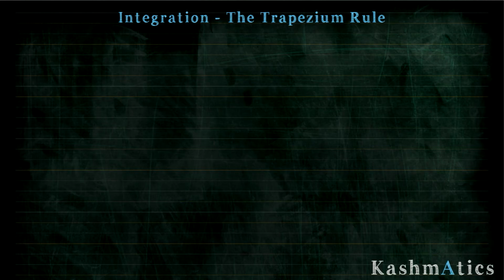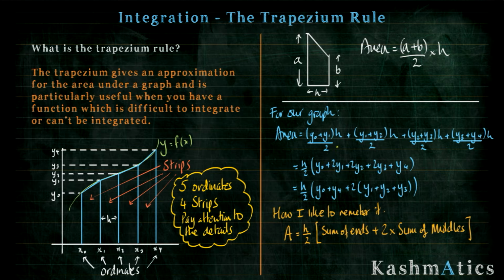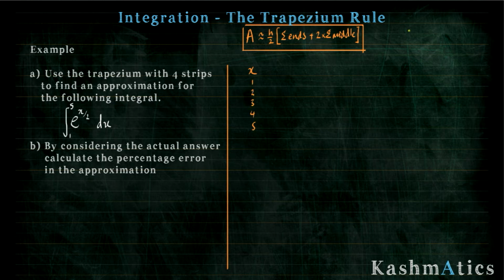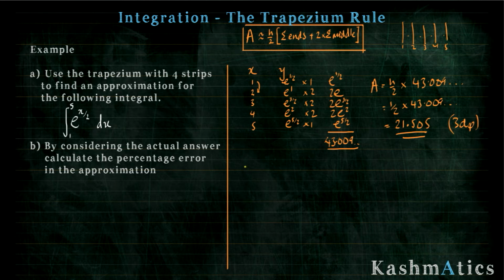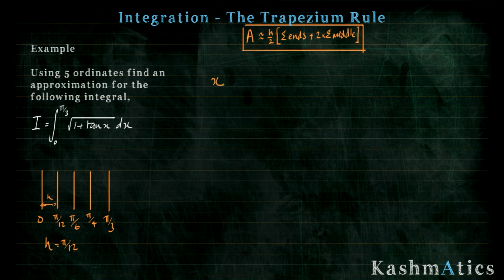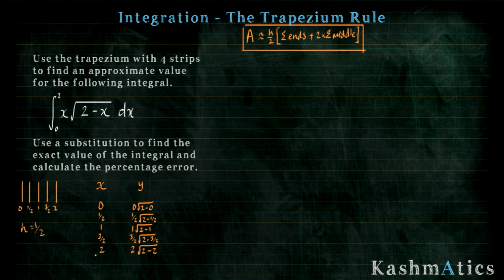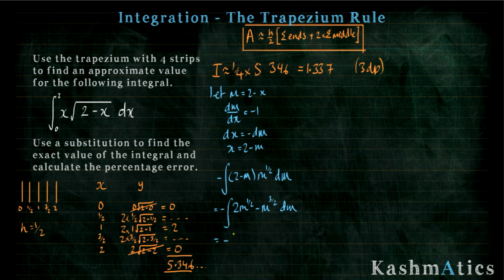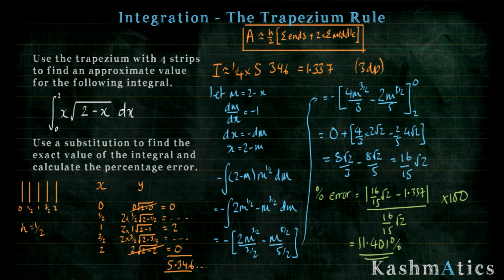A Level Mathematics - Integration - The Trapezium Rule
This video will show you how to use the trapezium rule to find an approximation for an integral. You will also see how to calculate the percentage error between the approximation and the actual answer.